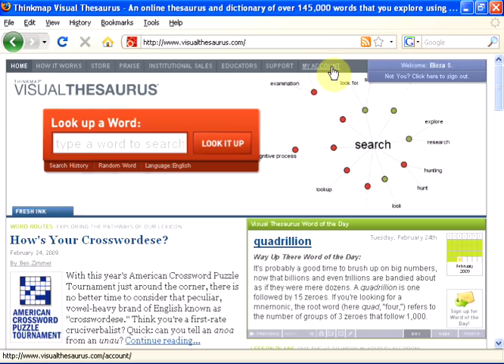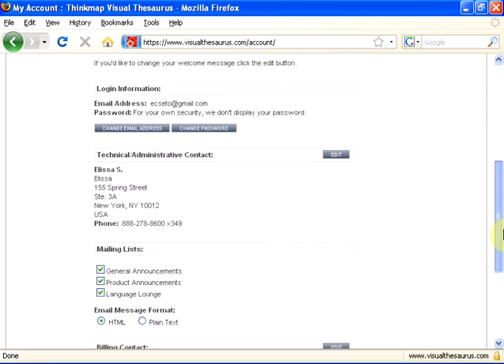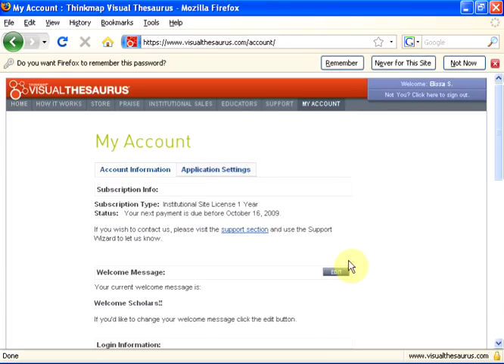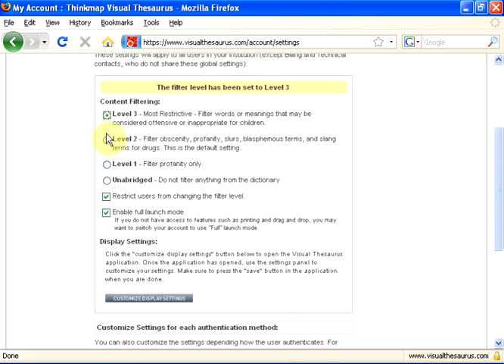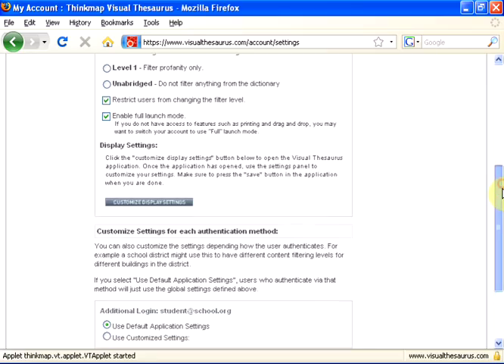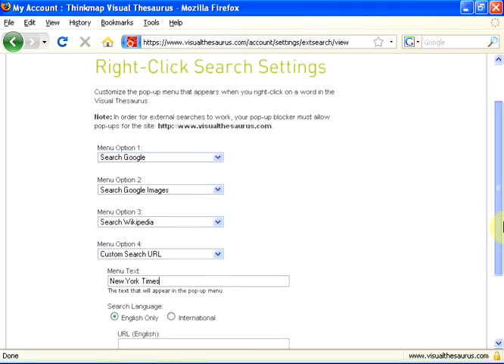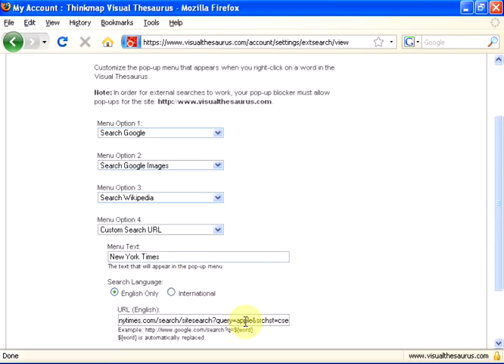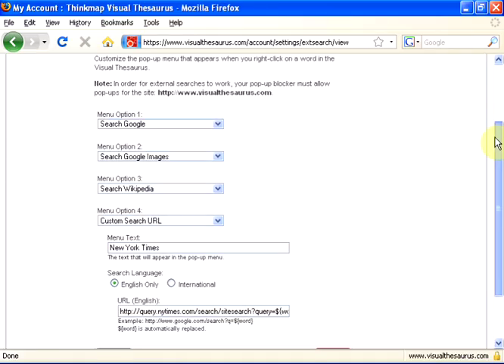Visual Thesaurus: Instructions for Administrators